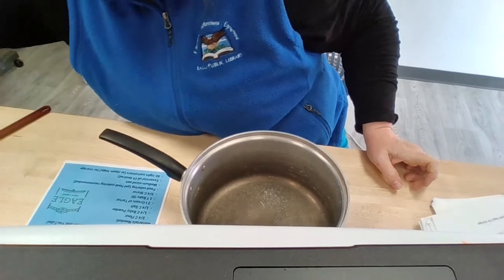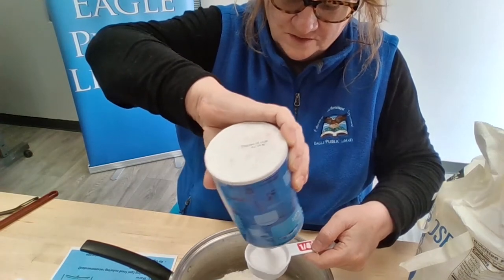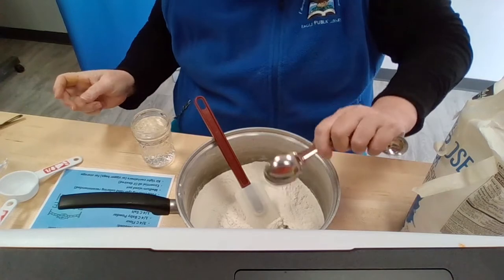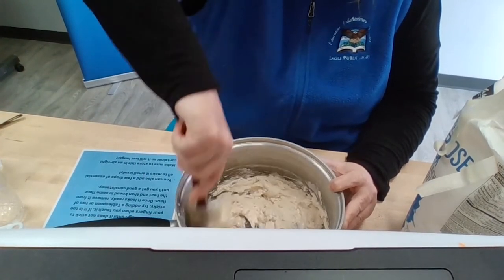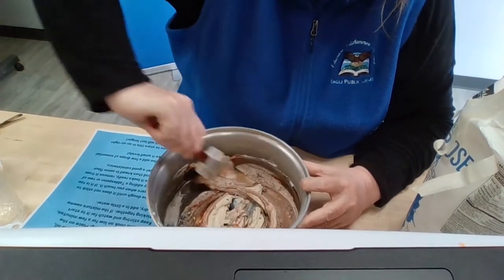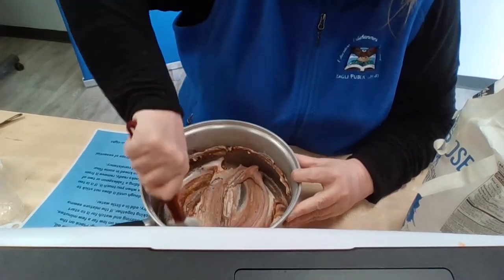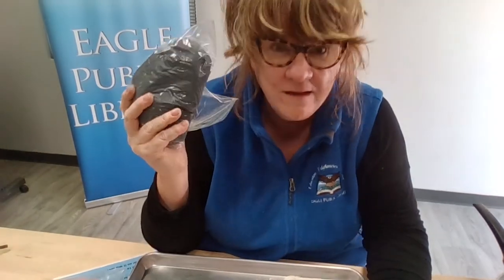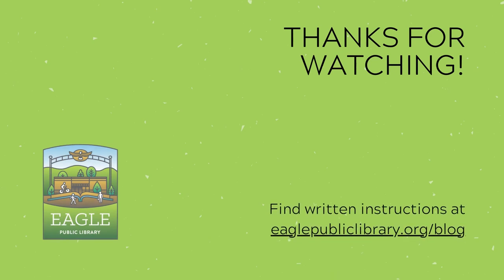Kids' Class: Super Soft Play Dough for Days!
Grab an adult and let’s start making some super soft play dough that will last for days!

Materials needed:
3/4 C flour
1/4 C Baby Powder (this is the secret ingredient! If you don’t have baby powder, corn starch is a good alternative)
1/4 C salt
2 t Cream of Tartar
1 T Baby Oil
3/4 C water
Food coloring (gel food coloring recommended)
Medium-sized pot
Essential oil (if desired)
Airtight containers (or zipper bags) for storage